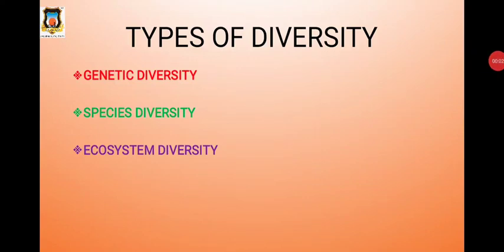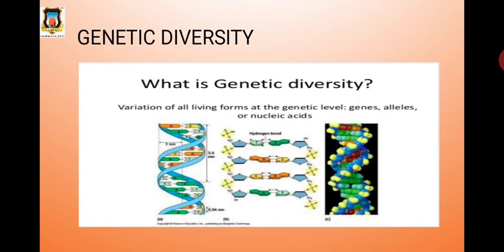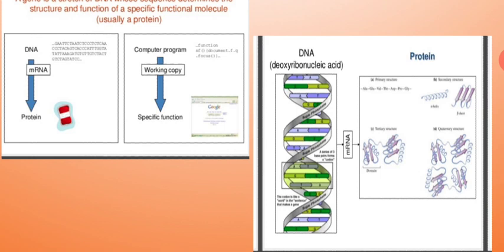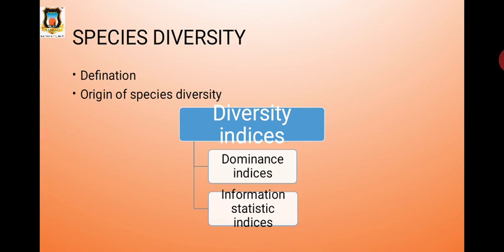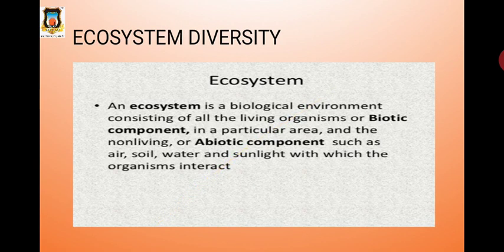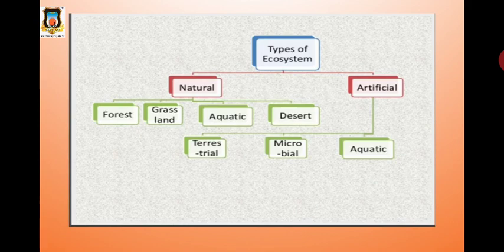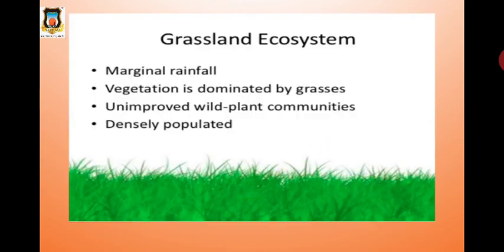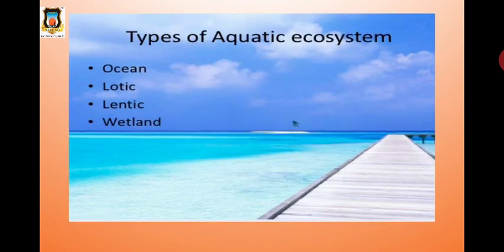S Y B Sc Taxonomy of Angiosperms and Ecology Types of Diversity